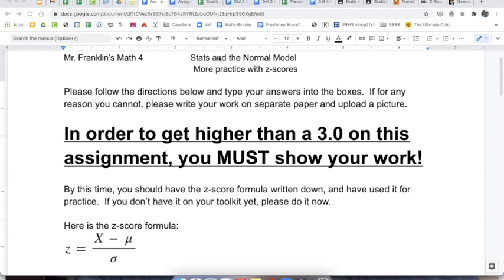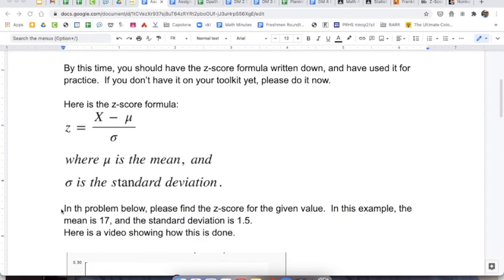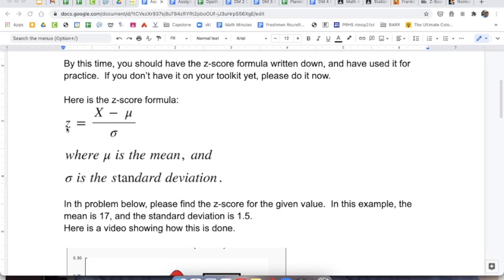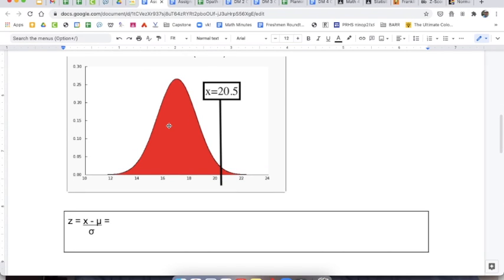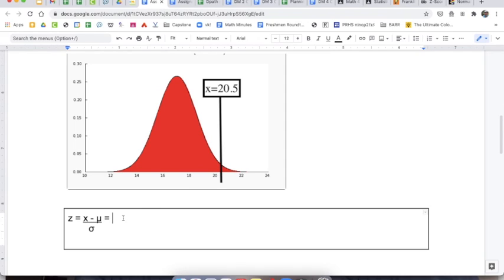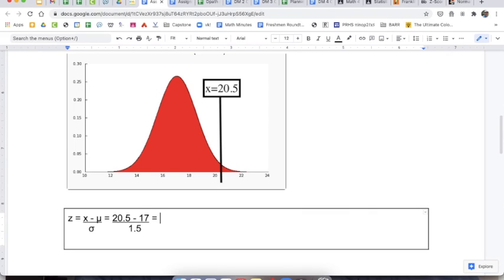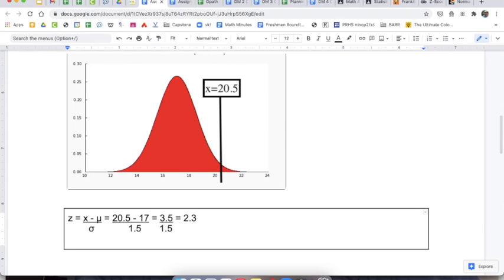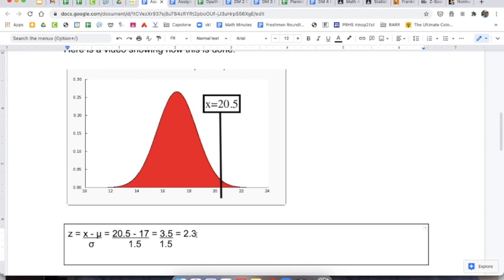M4 U2 More practice with z scores and graphs